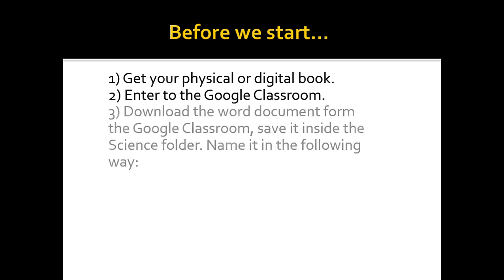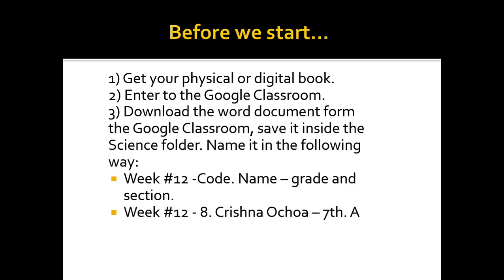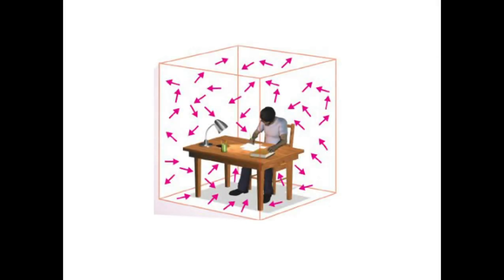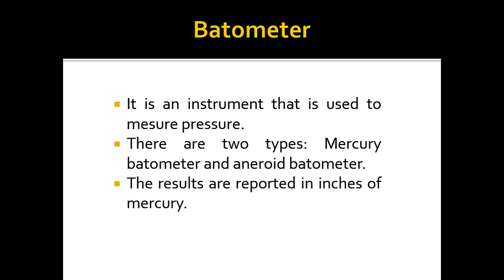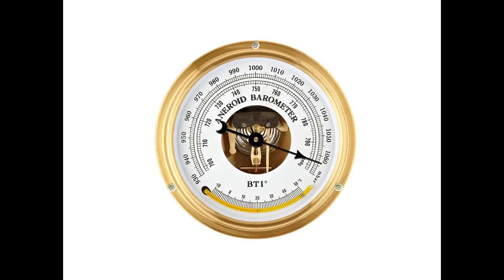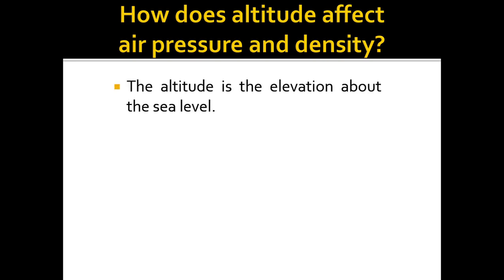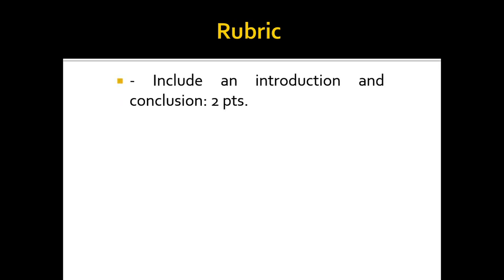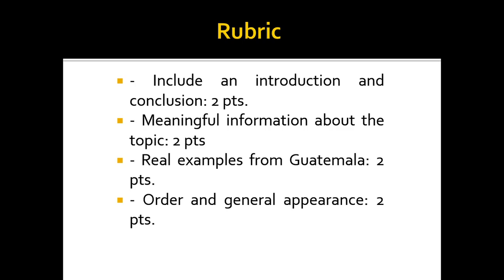8th BYS Air Pressure